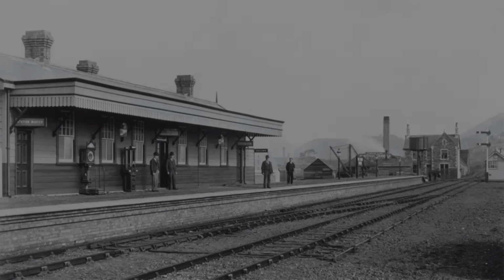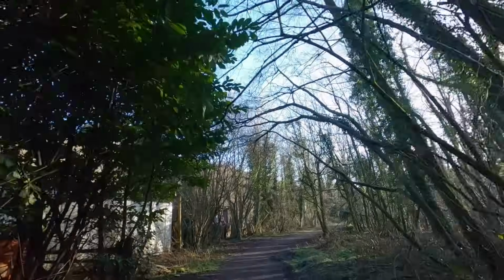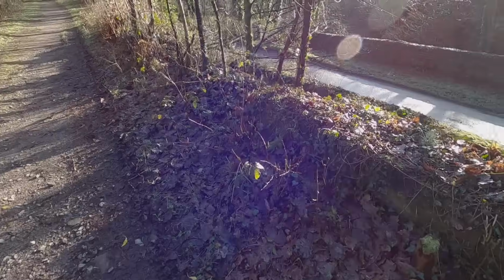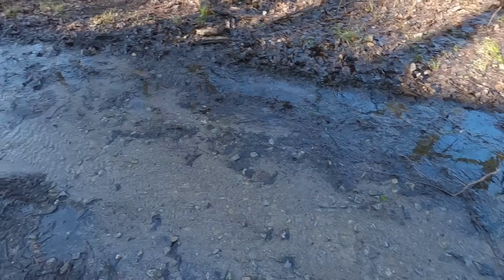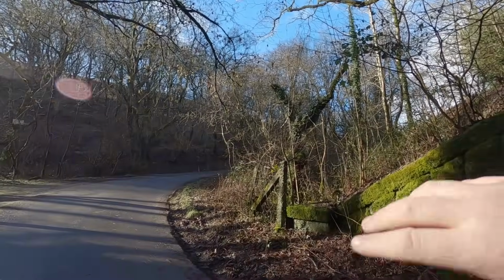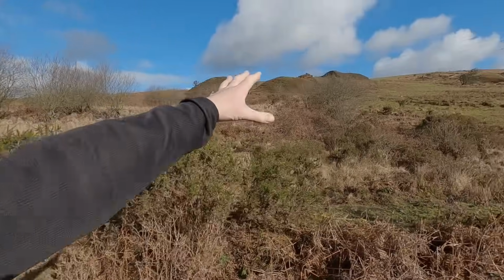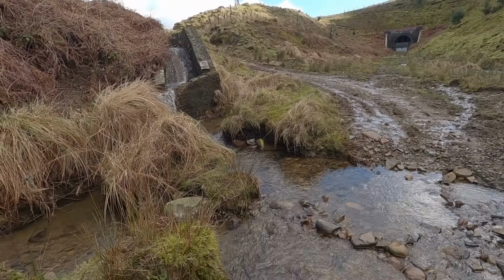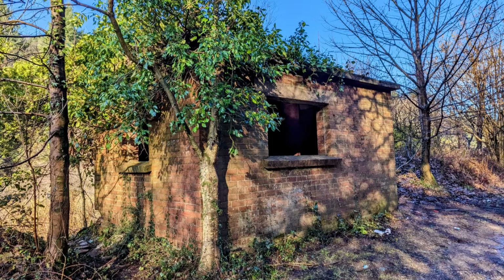The Port Talbot Railway Company From Port Talbot To Cwmcerwyn Tunnel Wales Abandoned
The Port Talbot Railway Company  -   Port Talbot to the abandoned Cwmcerwyn Tunnel in Wales
In this video i follow a large section of the former Port Talbot Railway Company line from Port Talbot towards cwmcerwyn tunnel.

Built almost entirly on an upwards gradient, this railway passes through some lovely scenary on its way up the vallies rowards Bryn, where there was a station, and eventually arriving at cwmcerwyn tunnel just before Maesteg.

The Port Talbot Railway and Docks Company (PTR&D) was formed in 1894 to secure the means of bringing minerals, chiefly coal, to the harbour in South Wales. It took over the docks at Port Talbot that had been operated by the Port Talbot Company. It opened its main line in 1897 and reached a connection with the Great Western Railway Garw Valley line the following year. A branch line to collieries near Tonmawr also opened in 1898. The lines were extremely steeply graded and operation was difficult and expensive, but the company was successful. Passenger operation on the main line started in 1898, but this was never a principal part of the business.